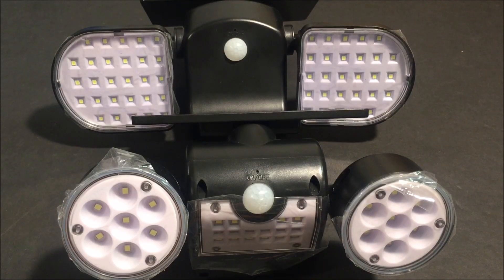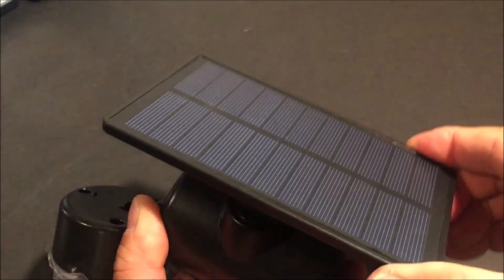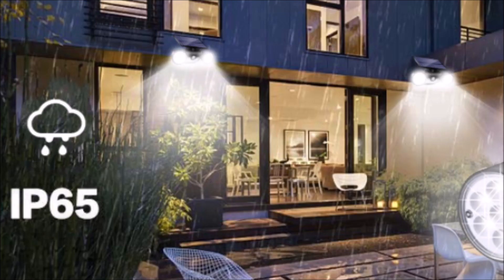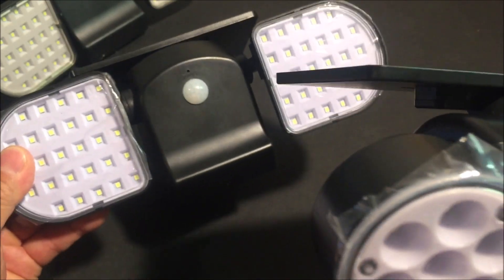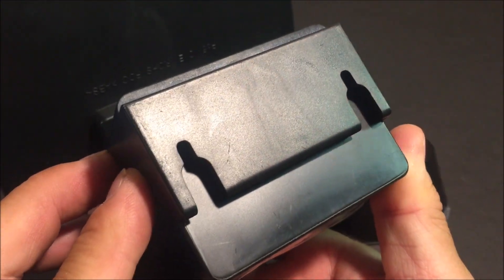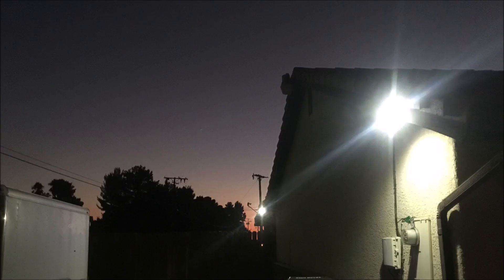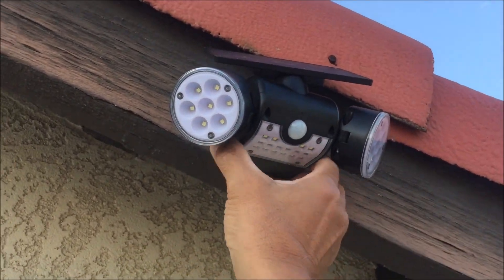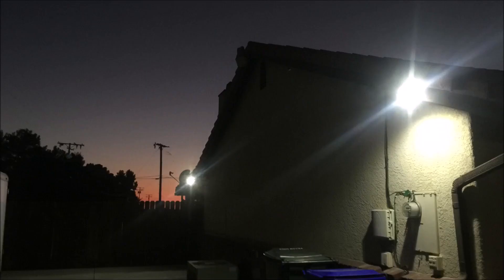Amazon Solar Security Light Review / Ambaret vs YoungPower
Young Power

They are both very bright solar lights and they are both similar in build quality.

music
Chillstep Sappheiros - View From Above